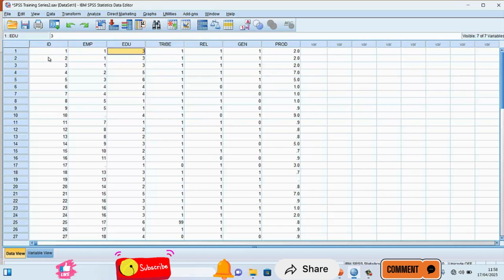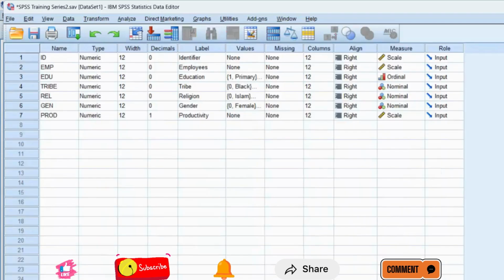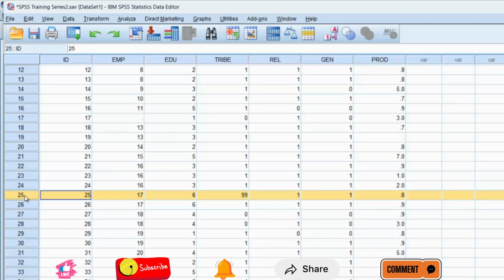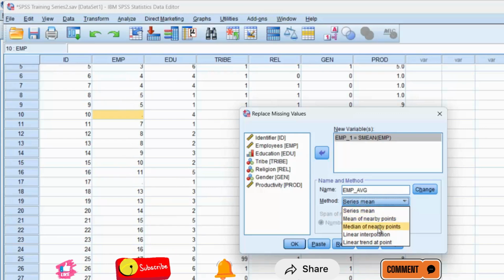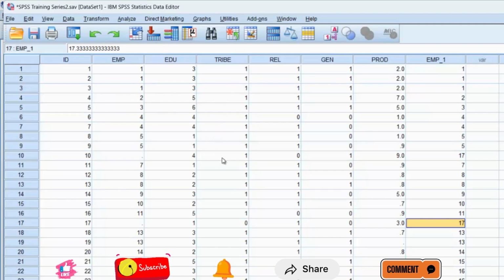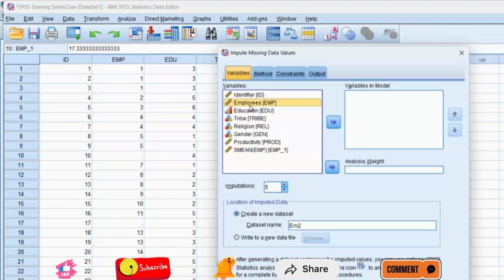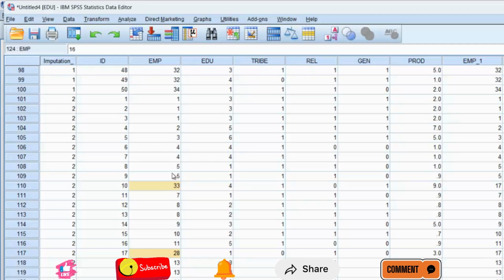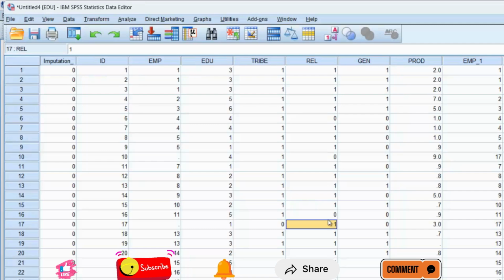How to Handle Missing Values in SPSS | Descriptive | Frequencies | Multiple imputation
Struggling with missing data in your SPSS dataset? In this video, you'll learn how to identify, manage, and handle missing values in SPSS using simple and effective techniques. Whether you're a student, researcher, or data analyst, this tutorial covers the basics and beyond, including data cleaning, imputation methods, and best practices for analysis.

🎯 What You'll Learn:
How to detect missing values in SPSS
Types of missing data
Using "Descriptives," "Frequencies," and "Missing Value Analysis"
Multiple imputation
Advanced handling: regression & multiple imputation